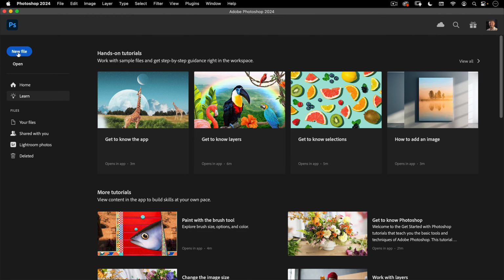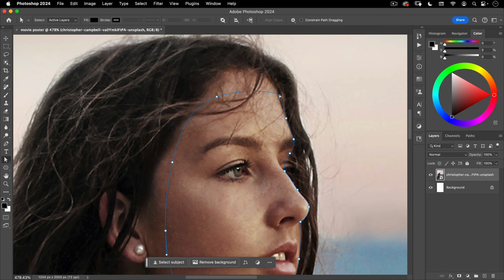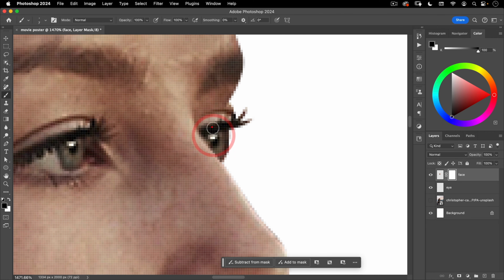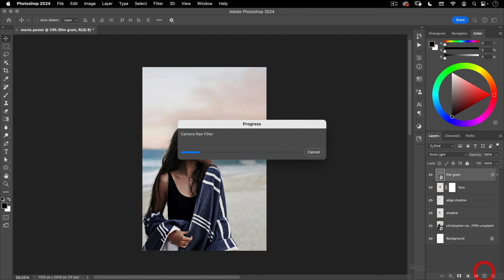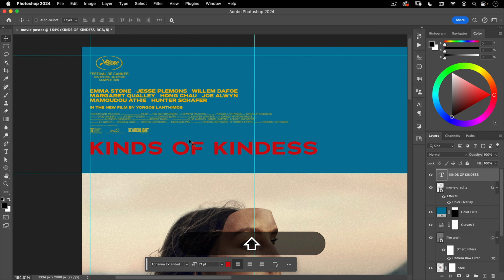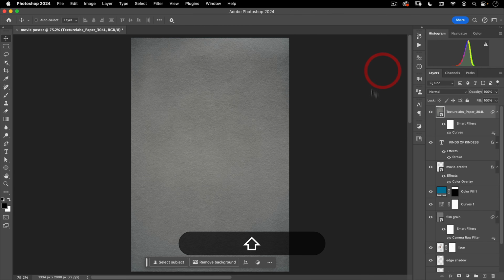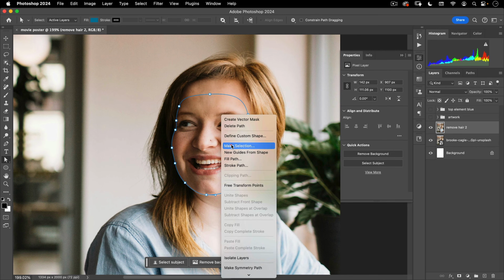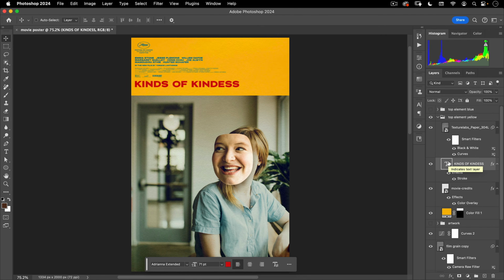Kinds of Kindness Movie Poster Photoshop Tutorial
In this tutorial, I'll show you how to recreate the movie poster for Yorgos Lanthimos new film "Kinds of Kindness" using Photoshop. In the course of this, you'll learn selection techniques, free transform, color grading, text in Photoshop, adding film grain and more!